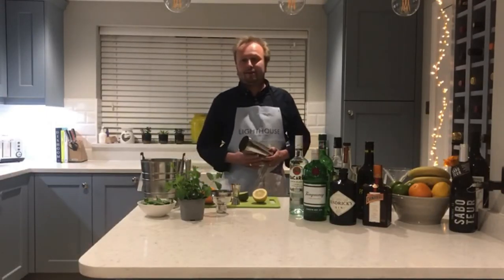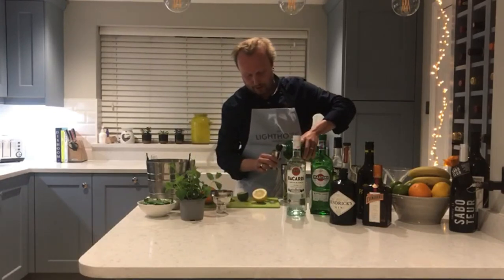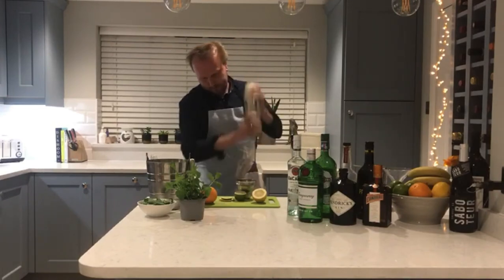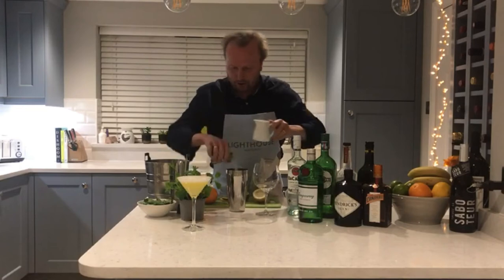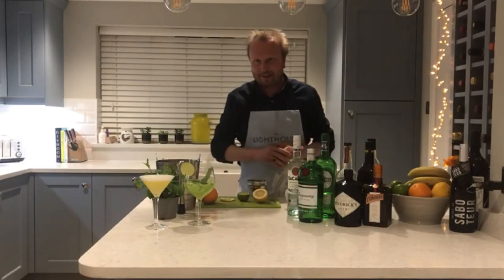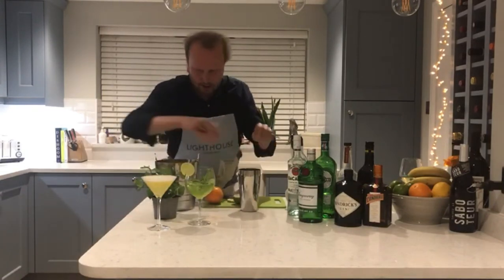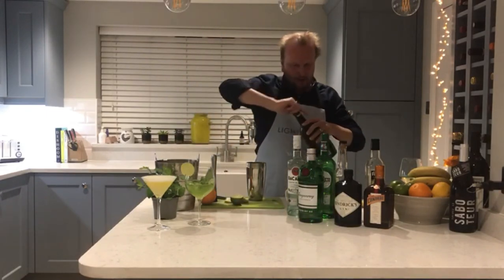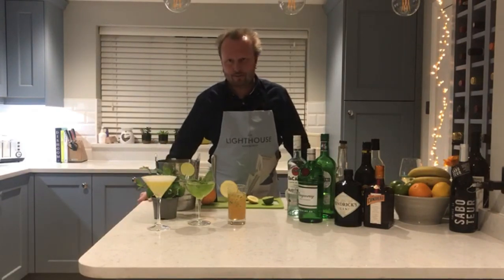Cocktail Masterclass 2: Customer Favourites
Back for a second episode of Cocktail Masterclass, join Sam in making some of our customers favourite cocktails.

Quarantini Cocktail: 0:56
Helens Basil Bush: 4:54
The H Dog: 8:42